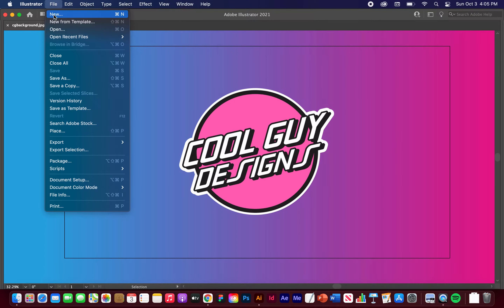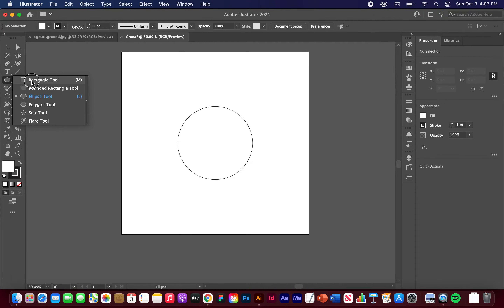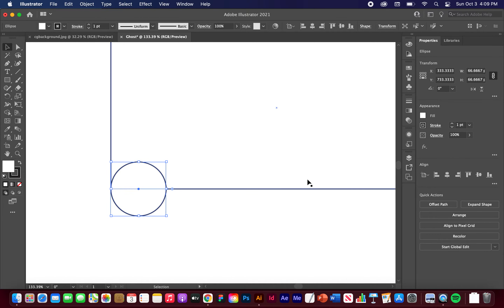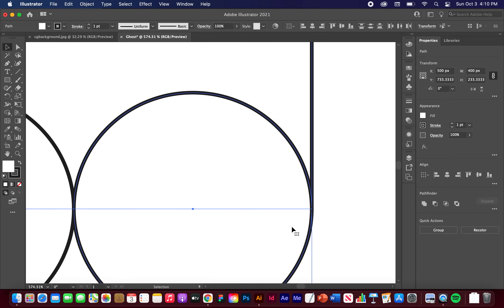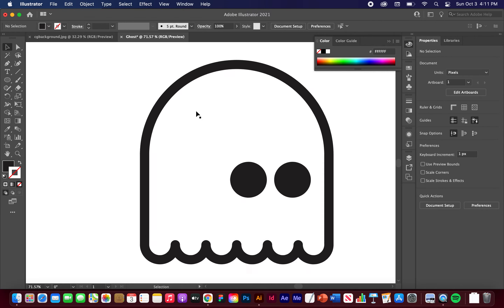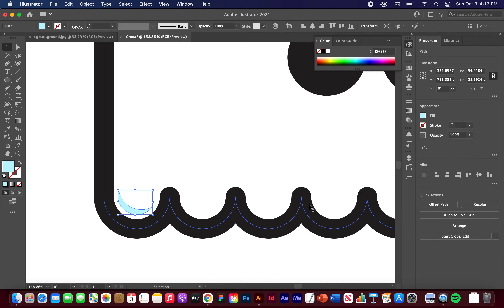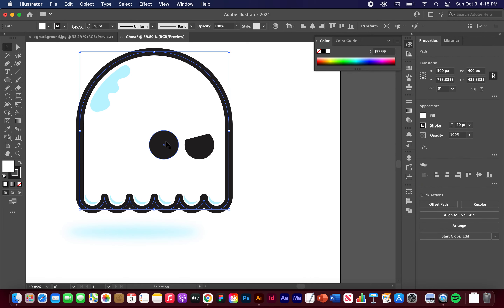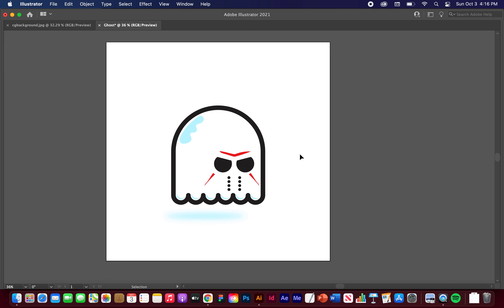Design a Cute Vector Ghost for Halloween - Adobe Illustrator Beginner Tutorial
This is a beginner tutorial showing how to use various tools in Adobe Illustrator to create a cute vector ghost. This is a Halloween-themed tutorial, but don't be scared! We're going to use pathfinder, align panel, and various shape tools to easily create an adorable vector ghost. It's gonna be cool!